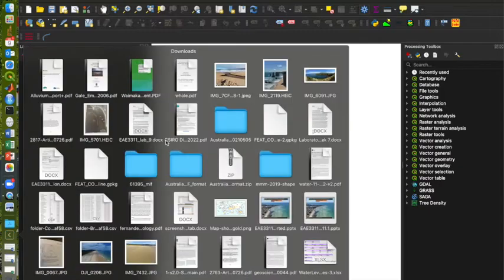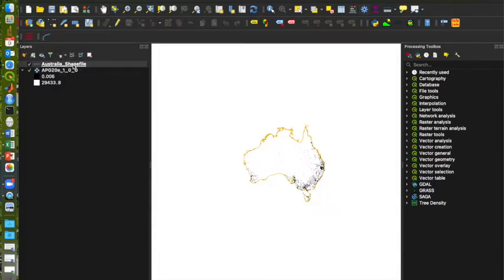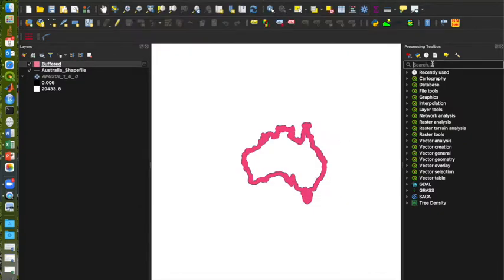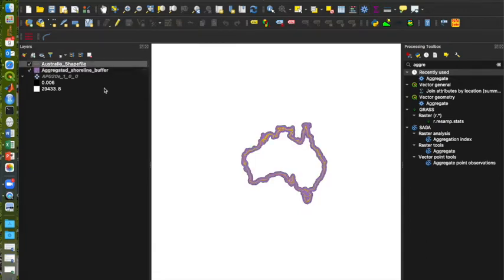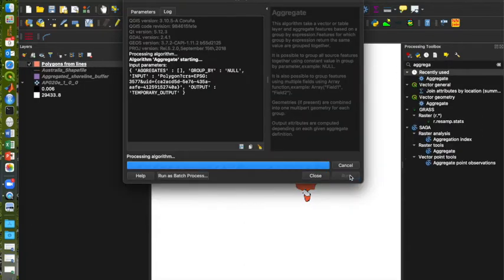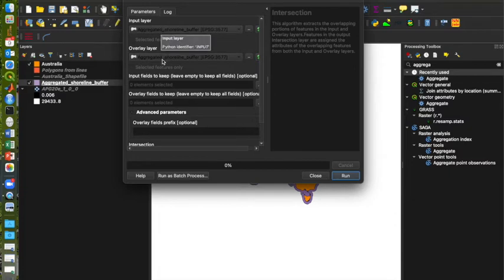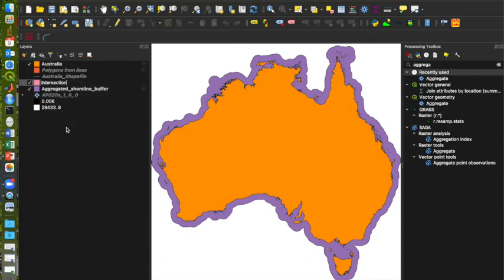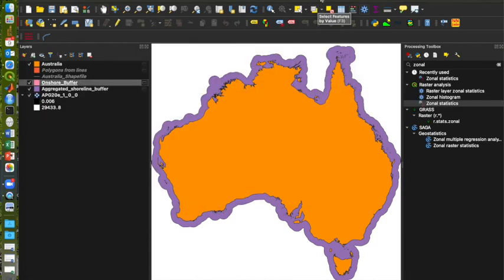Week 10 Lab EAE3311